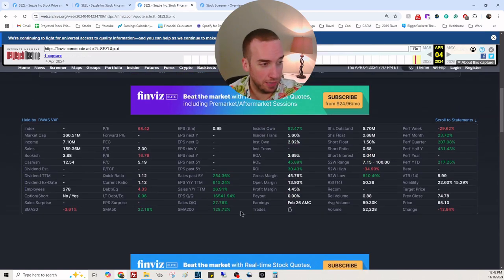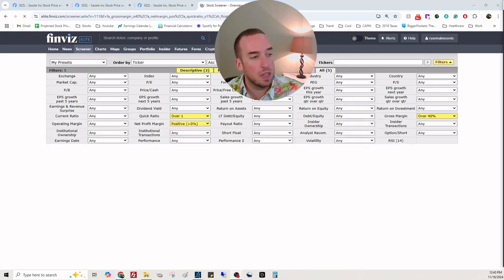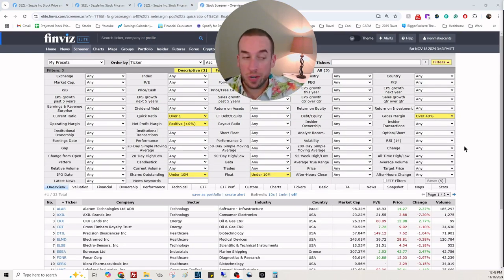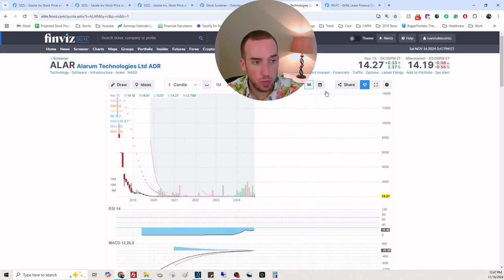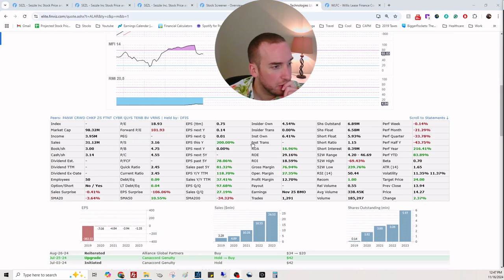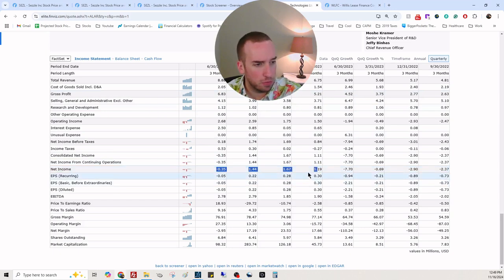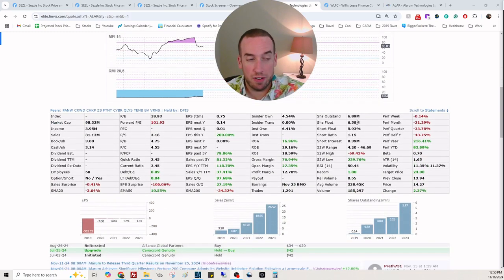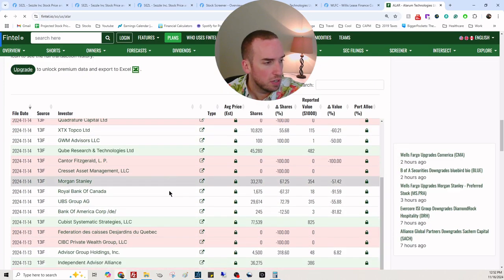Finding Potential 5,000% Stocks!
In today's episode, I discuss how we can find potential stocks like Sezzle, $SEZL, running over 5,000%